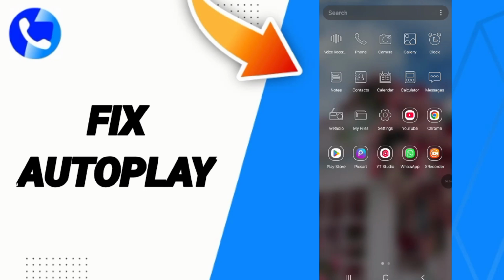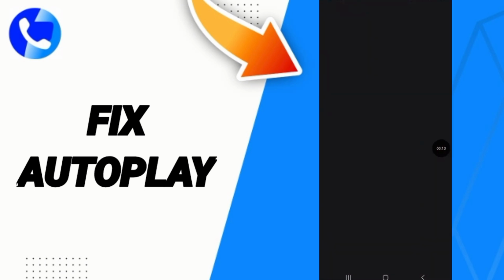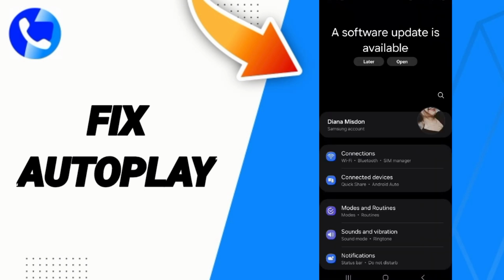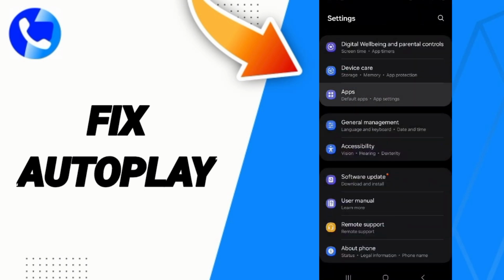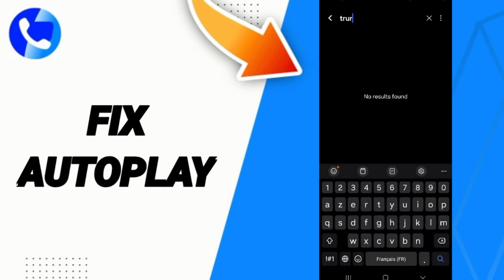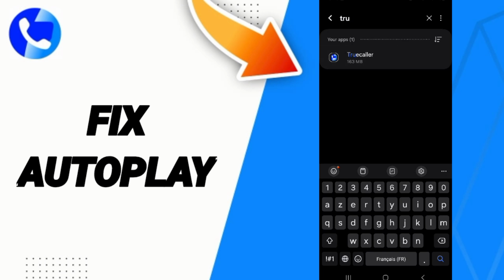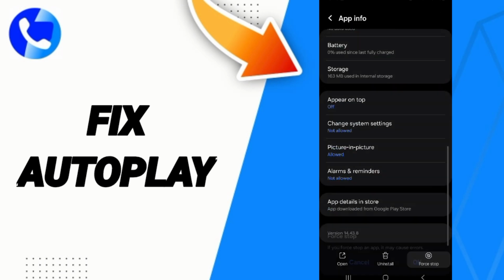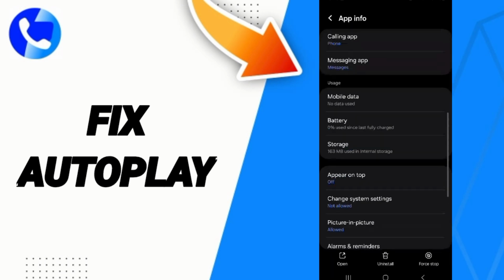How To Fix Autoplay On Truecaller App 2025